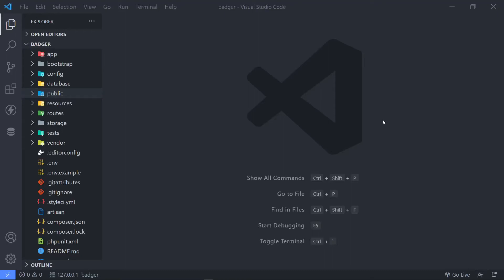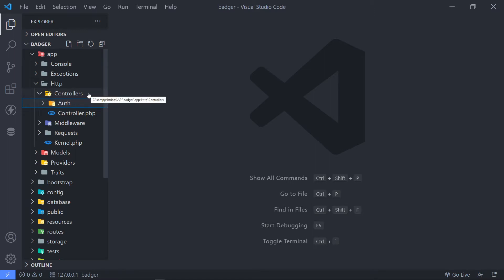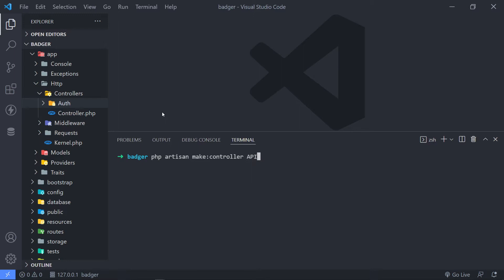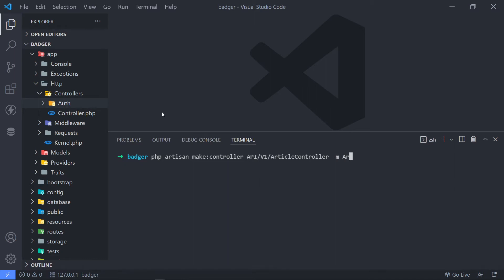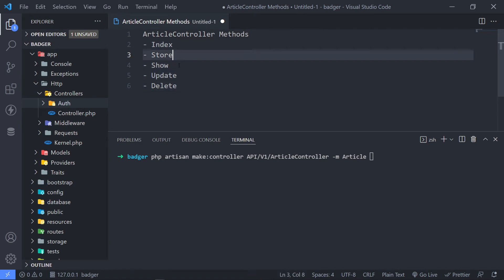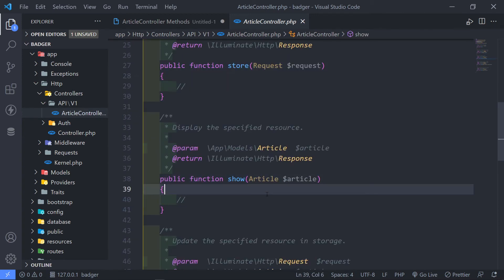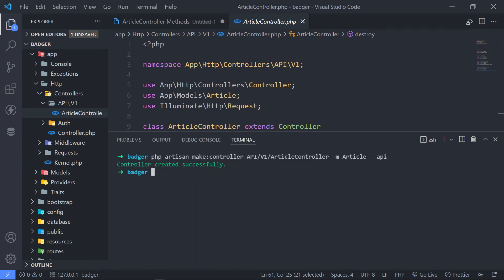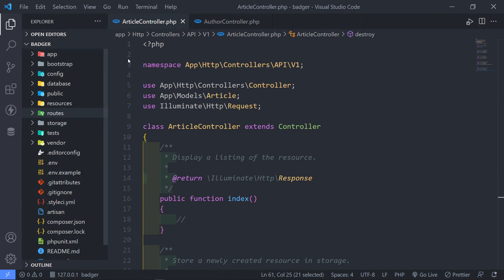Create Controllers | Laravel REST API Tutorial | Part 8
In this video, we will create an Article controller and Author Controller.

Useful Links:

Timestamps:
00:00 Intro
00:42 Create API Controllers
03:05 Create Author controller
04:14 Outro